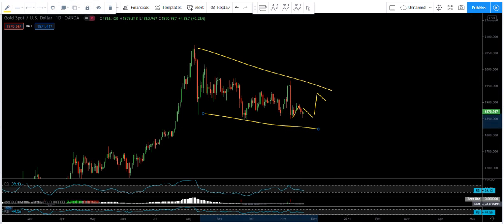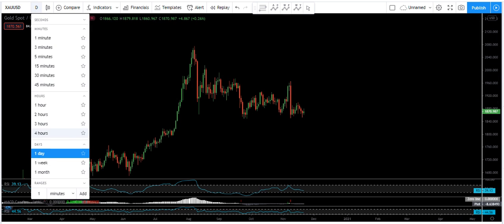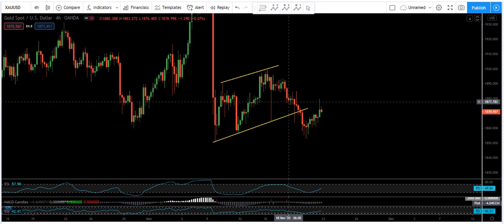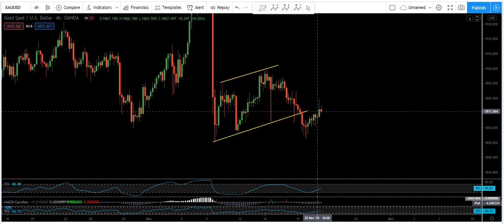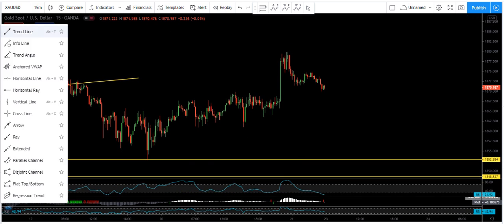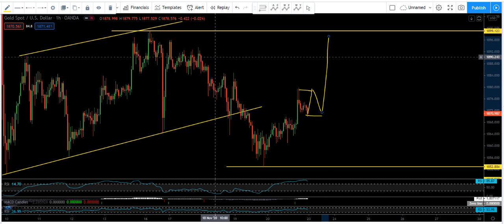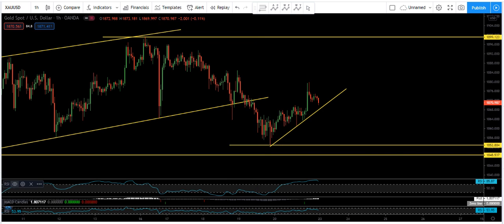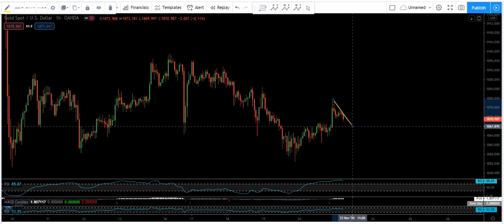Gold Weekly Forecast 23 - 27 November 2020 XAUUSD